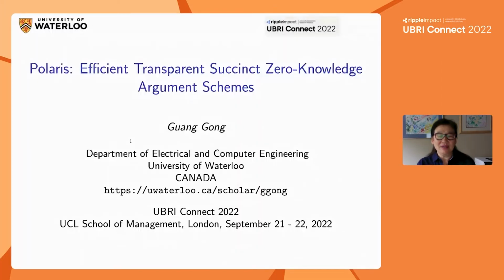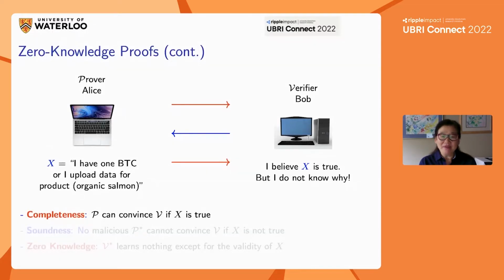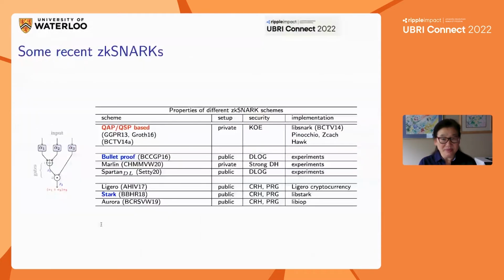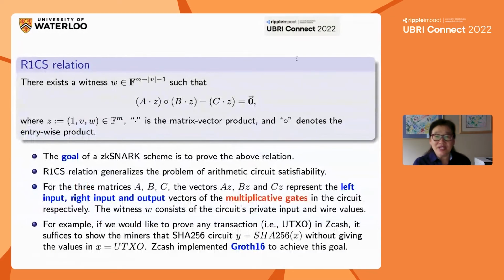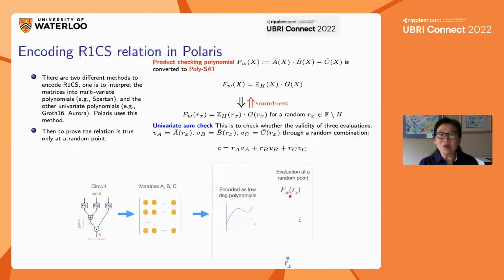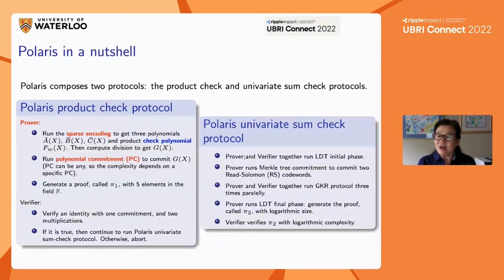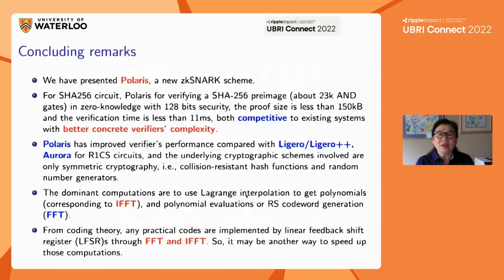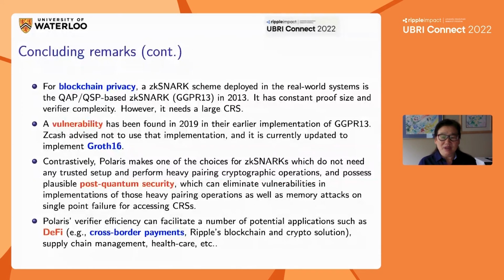Polaris zkSNARK, Guang Gong | UBRI Connect 2022